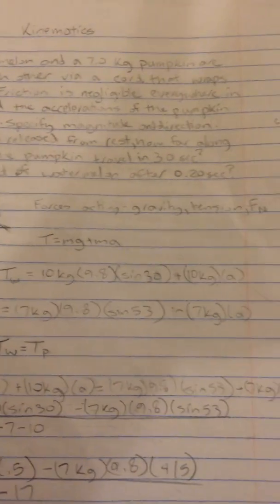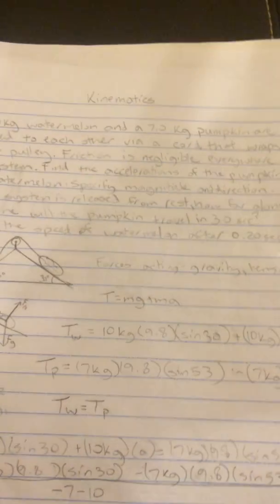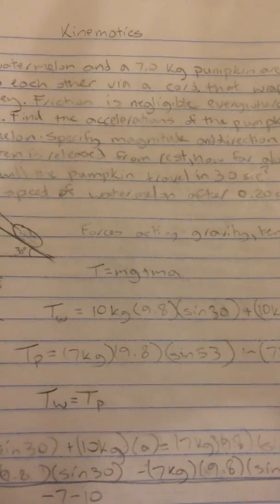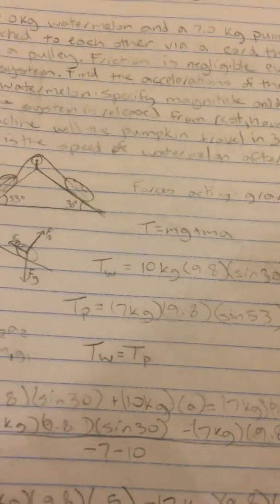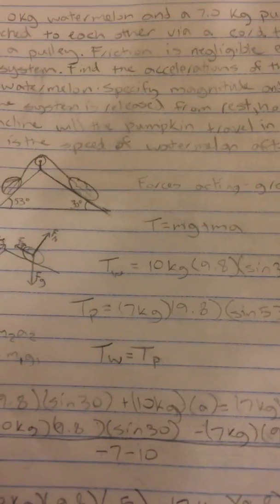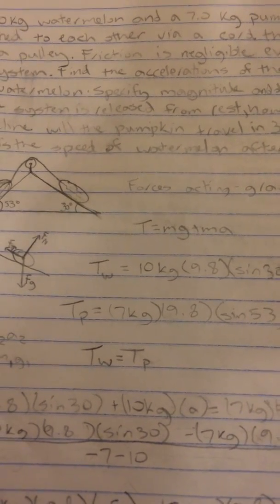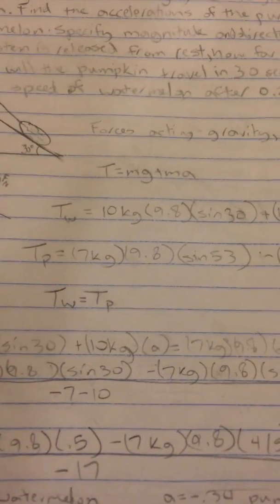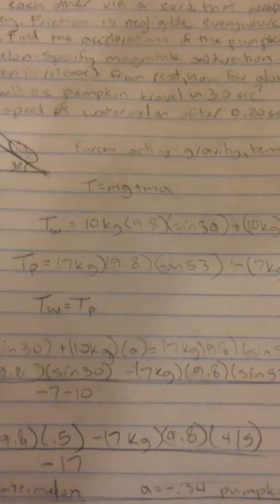Kinematics Standard Watermelon